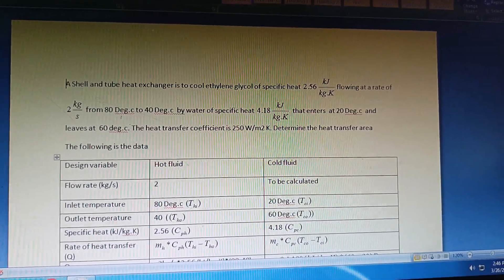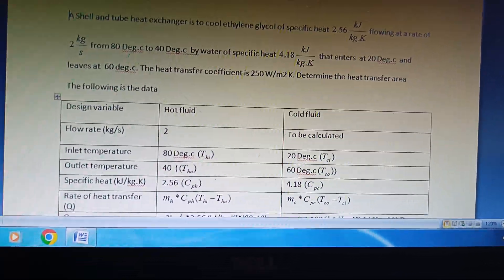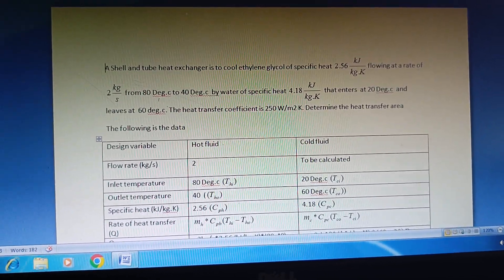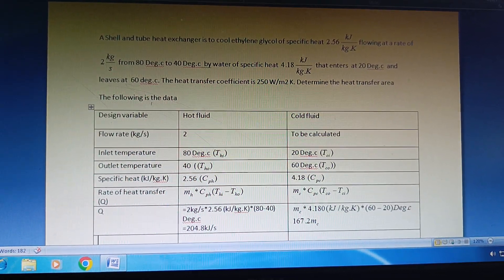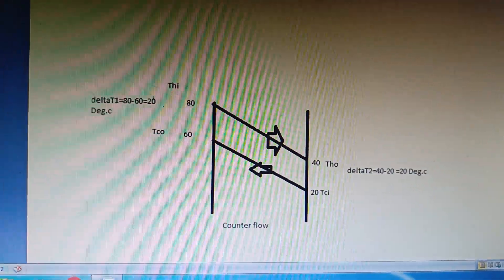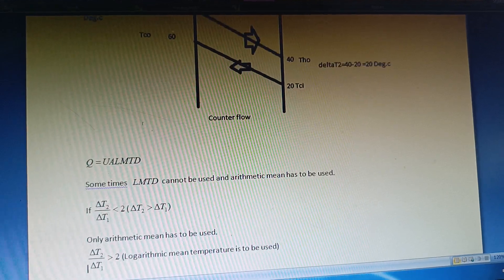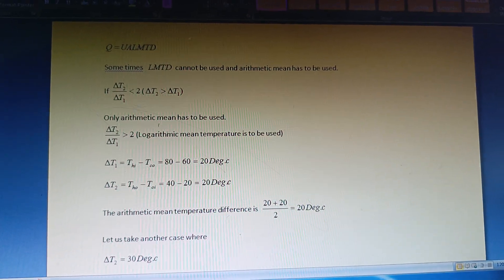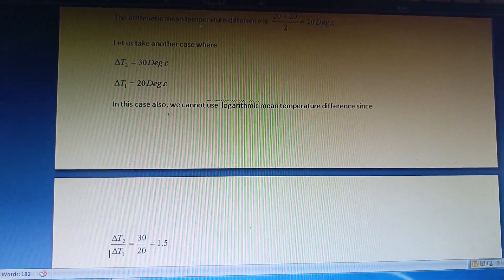Difference between arithmetic mean and logarithmetic mean temperature difference in heat exchanger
The video gives an introduction to Arithmetic and logarithmic mean temperature differences and their application to heat transfer equipment thermal design .